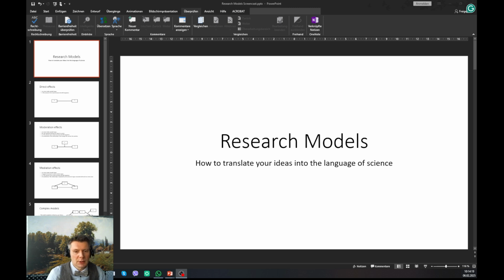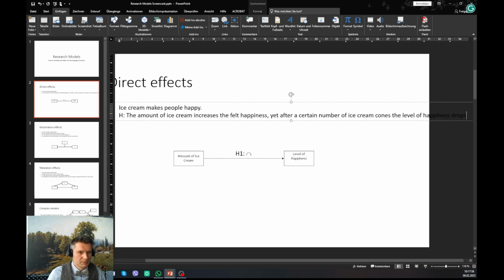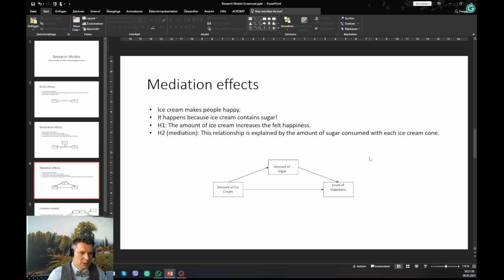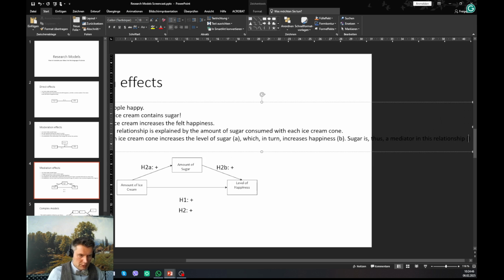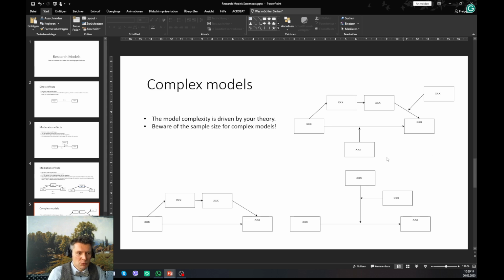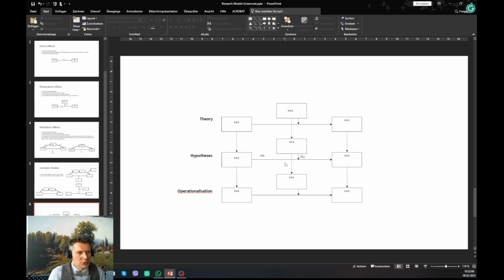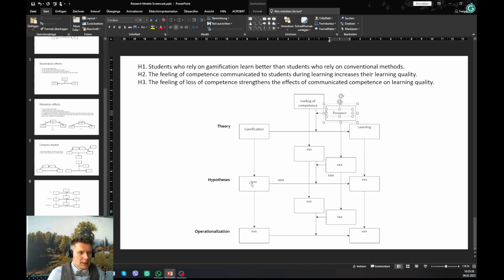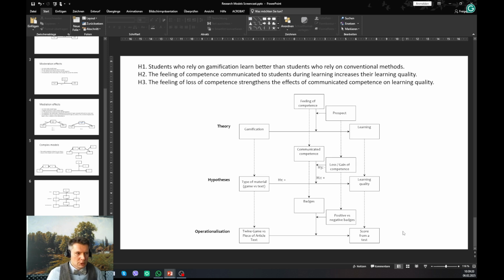How to build a research model: A short guide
In this video, I try to help researchers define their research model. The research model is nothing but a translation of your idea into the language of science with an independent variable, dependent variable, moderator and/or mediator.